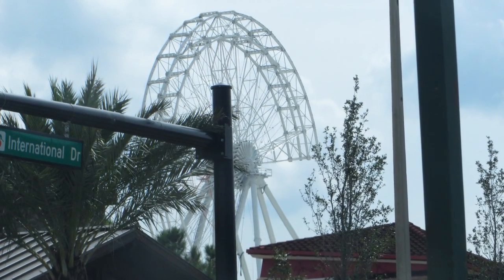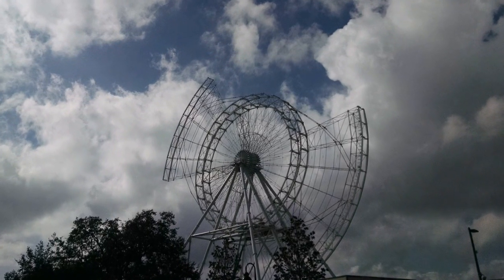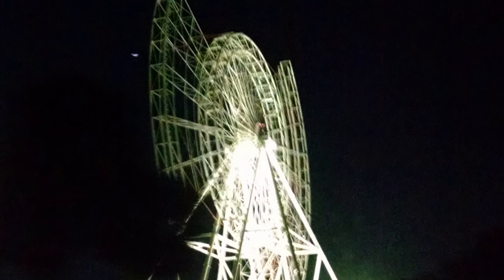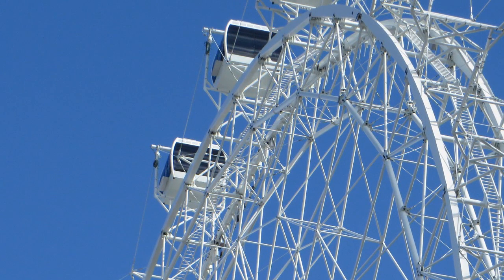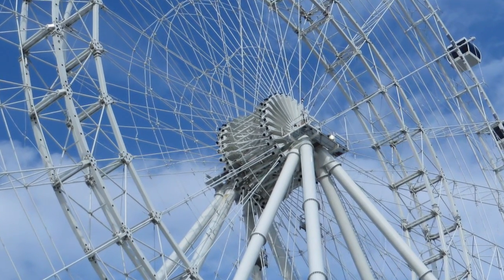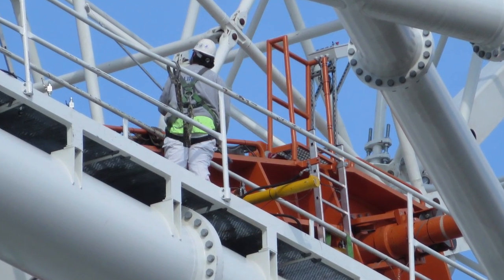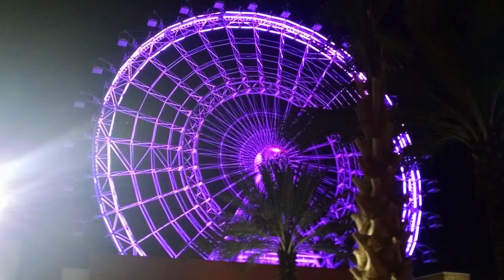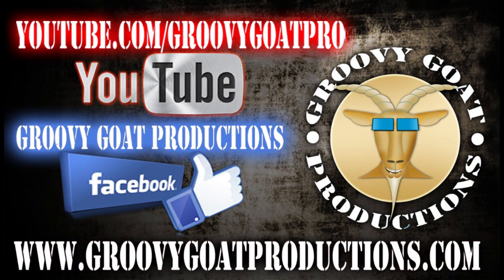Building of "The Orlando Eye" stands 402 ft between Disney and Universal studios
Building of the "Orlando Eye" stands 402 ft between Disney and Universal Studios in Orlando Florida. It is a fantastic sight to see and ride. You can see a long way from the top of the wheel. You can see Disney world and downtown Orlando.